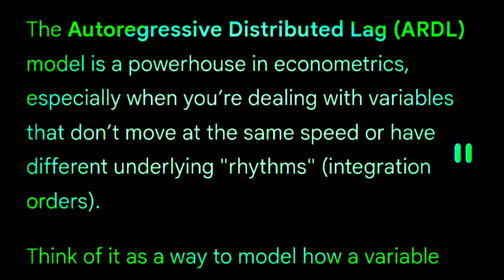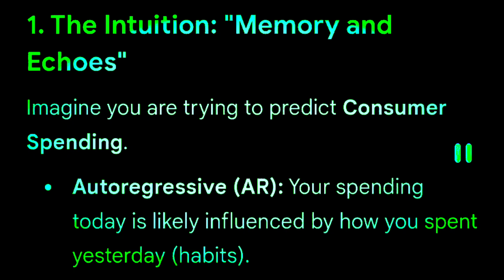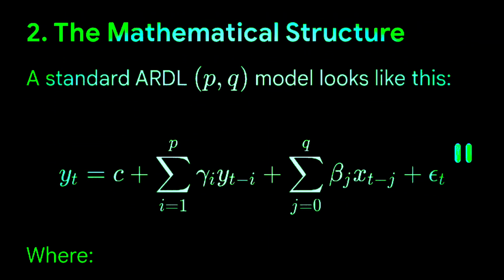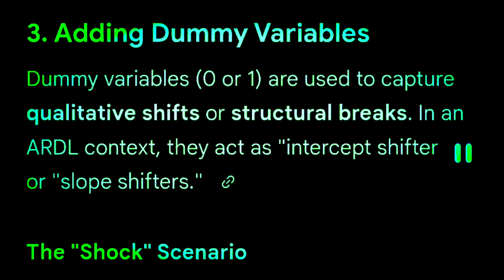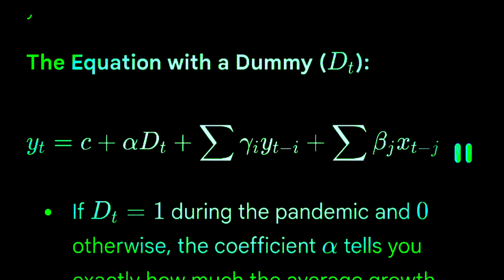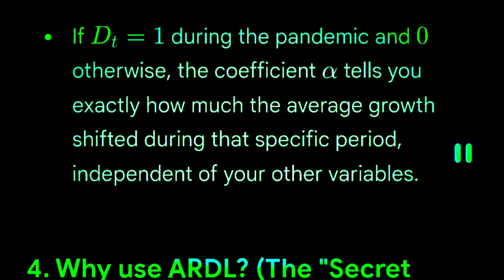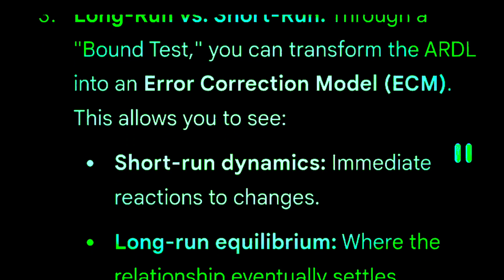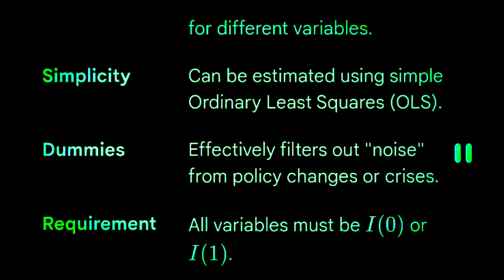What's ARDL_Model?Discuss in detail and intuitive explanation about ARDL model with dummy variable.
1. *"ARDL Model Mastery: Econometrics Explained Simply"*

2. *"Crack the ARDL Model: Econ Secrets with Dummy Variables"*

3. *"ARDL Model Demystified: Intuitive Econometrics Guide"*

4. *"Econometrics Power Move: ARDL Model with Dummy Variables"*

5. *"Master ARDL Econometrics: Dummy Variable Tricks Revealed"*

6. *"ARDL Model Breakdown: Econometrics for Beginners & Pros"*

7. *"Econ Hack: ARDL Model & Dummy Variables Simplified"*

8. *"The Ultimate ARDL Model Guide with Dummy Variables"*

9. *"ARDL Econometrics: Unlocking Dummy Variable Magic"*

10. *"Econ Spotlight: ARDL Model & Dummy Variable Insights"*

                                                                 "ᗷ_Kamal"

____________Welcome______